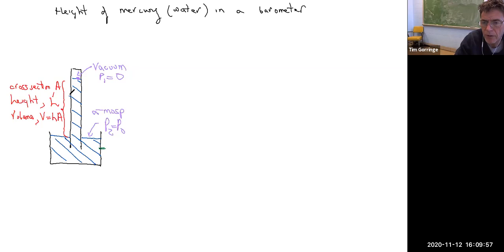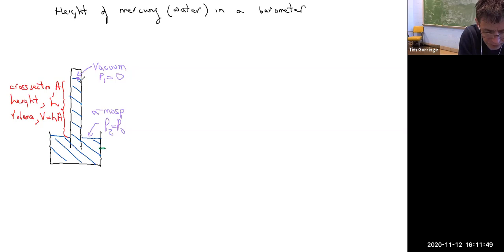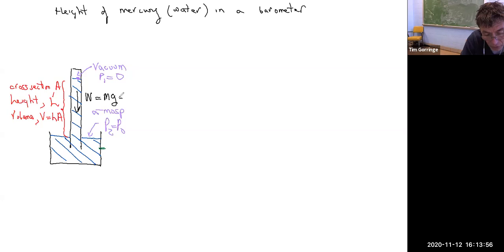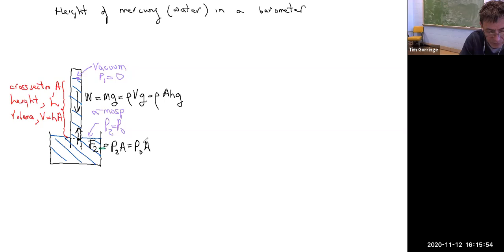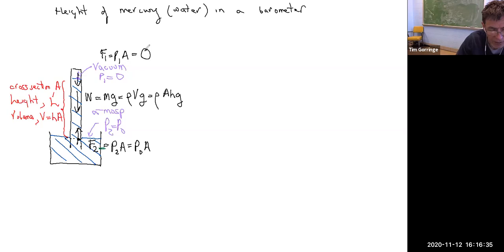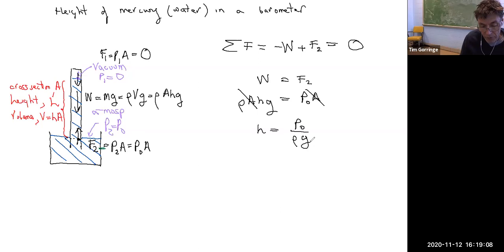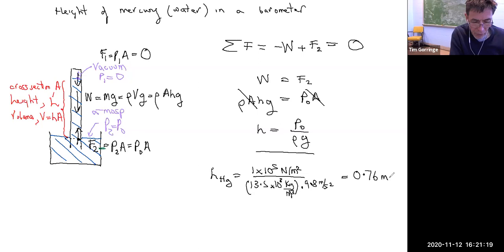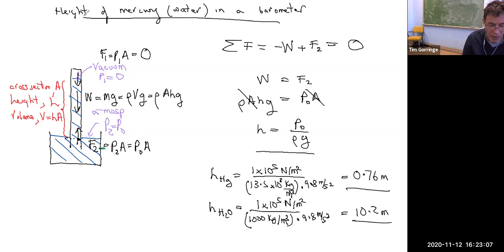example - height of a mercury column in a barometer